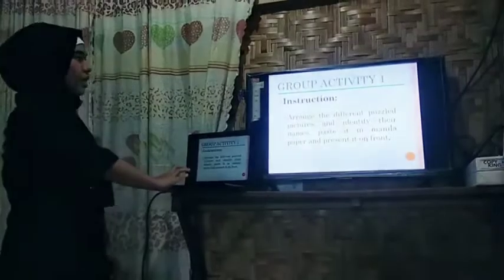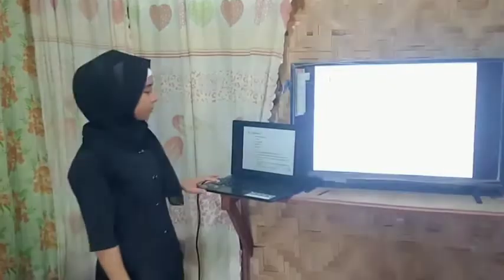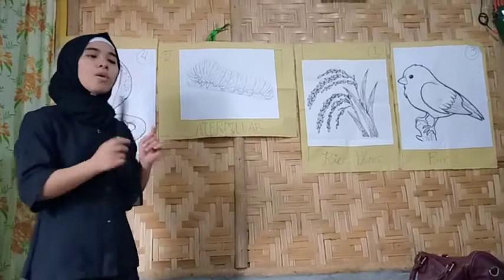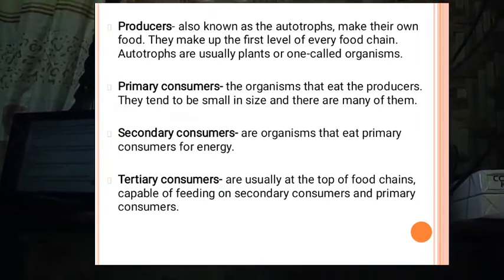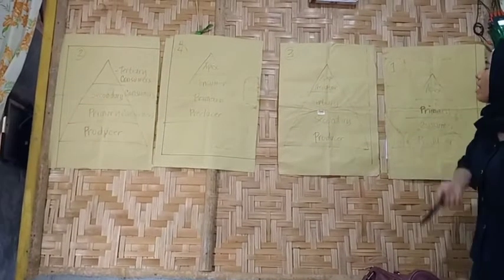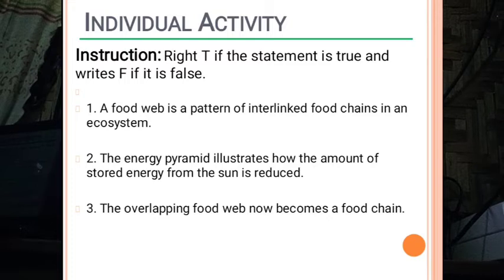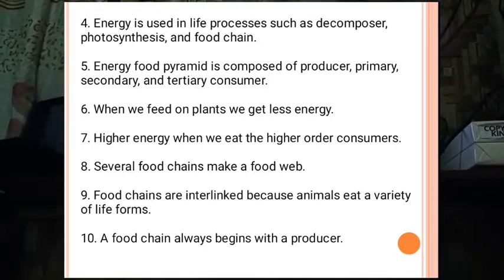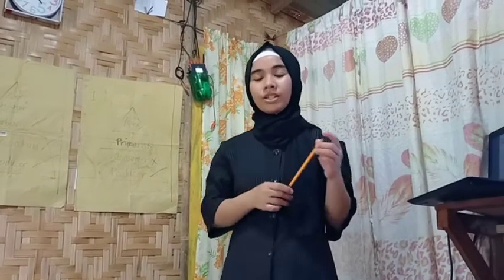[DEMO TEACHING]"Lesson Plan Science 6"